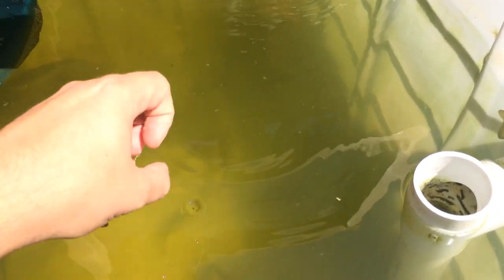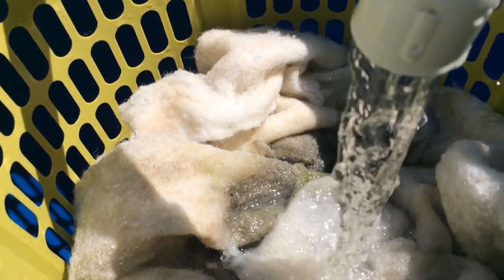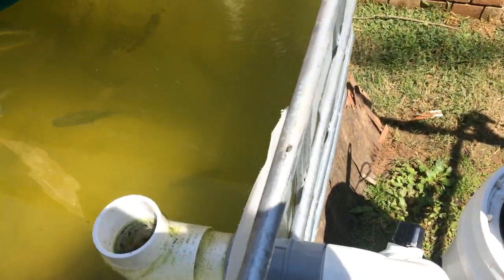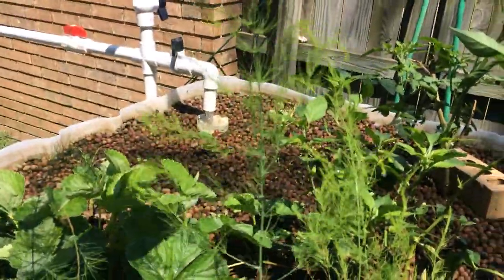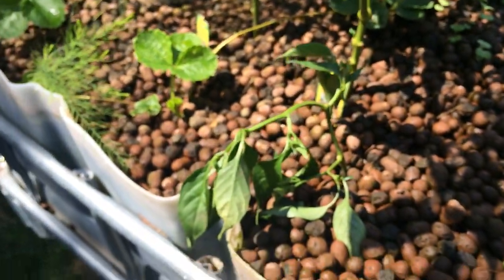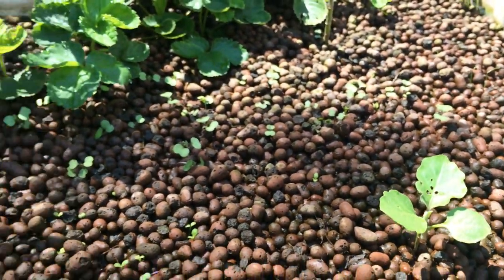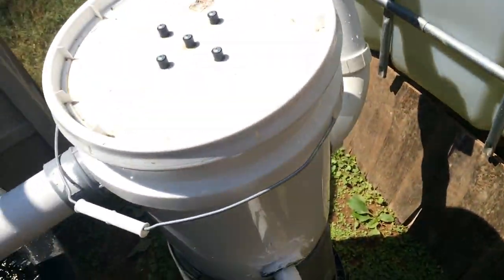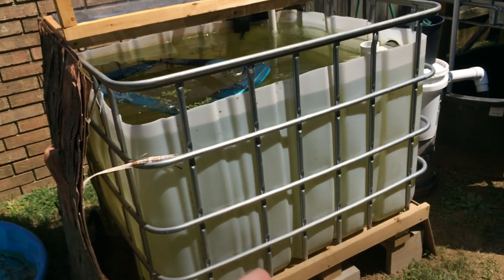Aquaponics IBC August Update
Added a polyfil filter and planted new Kale and Lettuce seeds. Cleared up the algae bloom finally.